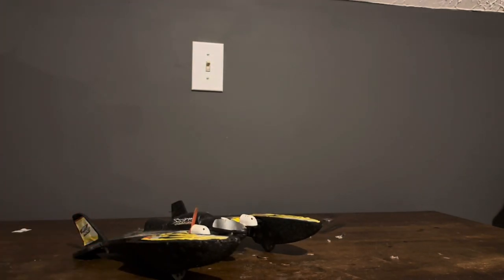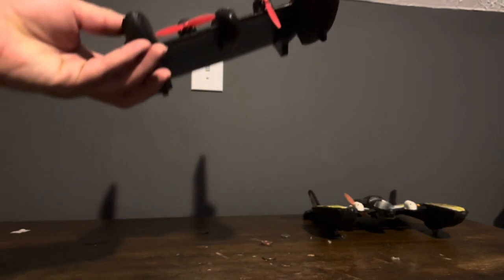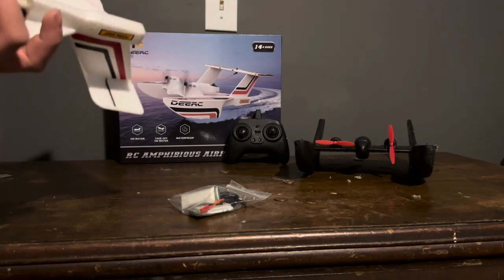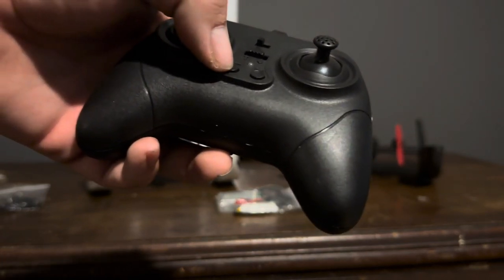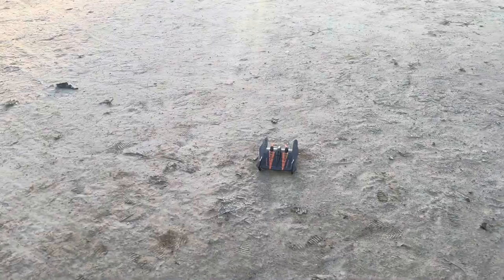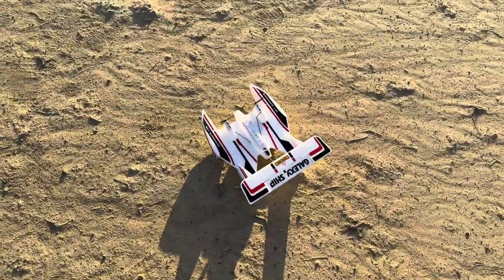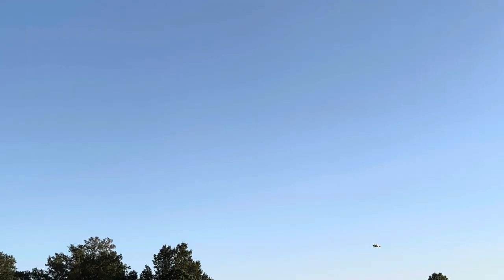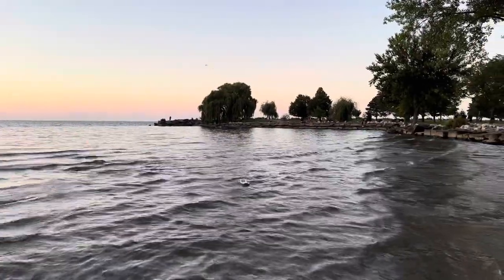Air Hogs Storm Launcher reborn?-DEERC Z62/KFRC-603 amphibious aircraft review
Hey everyone finally a RC video and today we go back in time to the Air Hogs Storm Launcher/mini Storm Launcher as I flash back to the past when I last did a review of my Mini Storm Launcher and it’s first modern replacement the FX-815 Super which is a good upgrade with a sleeker body and gyro systems.  In this video I compare the previous two with the newest and closest Storm Launcher replacement yet the DEE RC Z62 amphibious Rc plane from Amazon.  This is also sold on Banggood as the KFRC KF603 with slightly different paint schemes but is virtually identical to the Amazon version.  This aircraft finally has the the capability of flying off of water and landing on it and be used as a boat or ground vehicle.  This is a full three channel aircraft with differential thrust control and an elevator to allow for easier takeoff and altitude control.  This video shows what’s in the box, test flights on ground and water as well as comparison flights of its inspired predecessors.  It’s one fun Radio control machine for a fairly low price. Hope you enjoy the video whoever watches it and more coming soon!